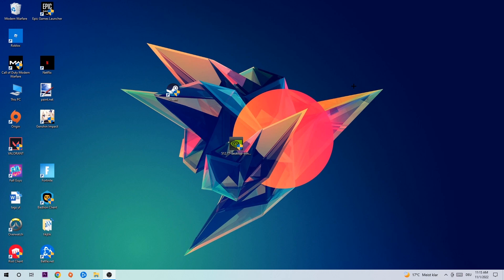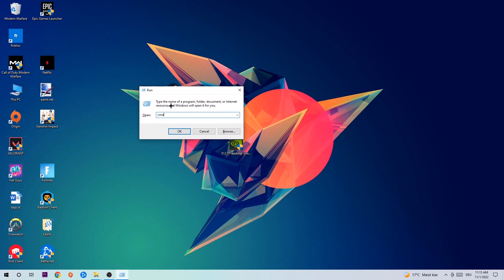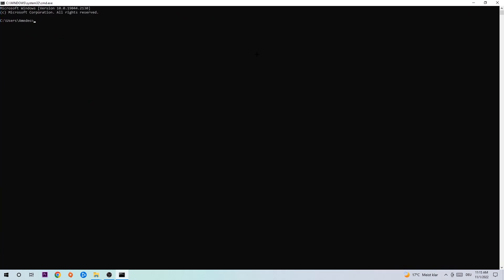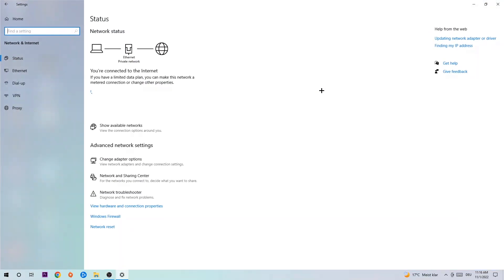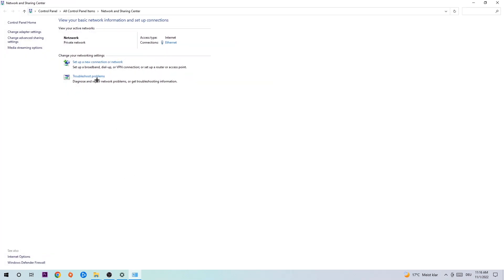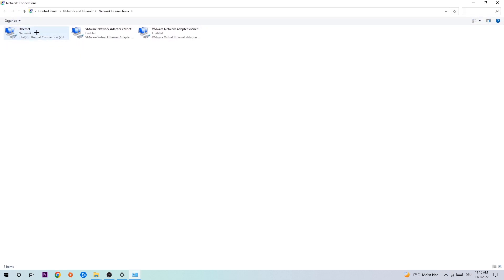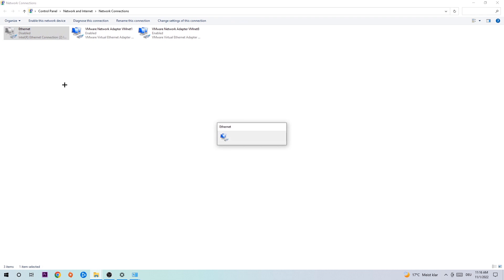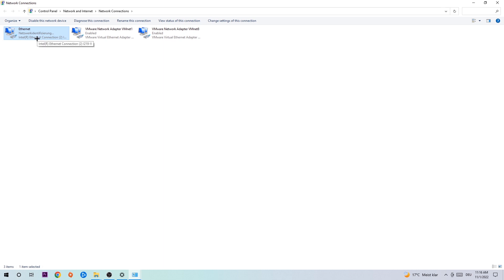Albion Online – How to Fix Connection Issues – Complete Tutorial 2023